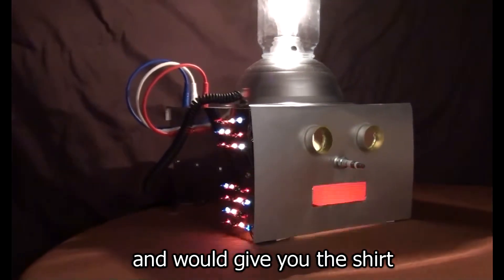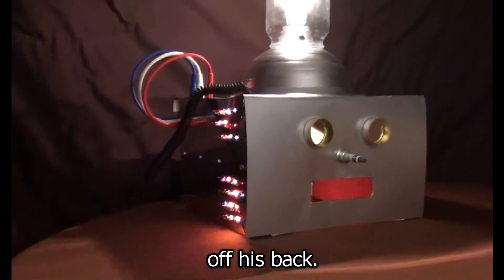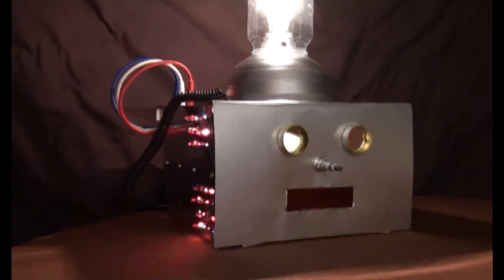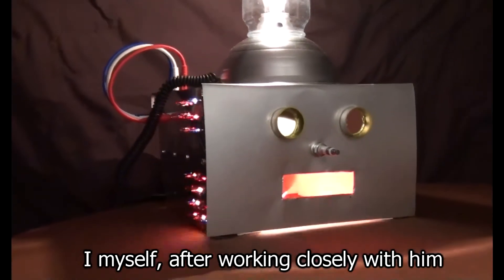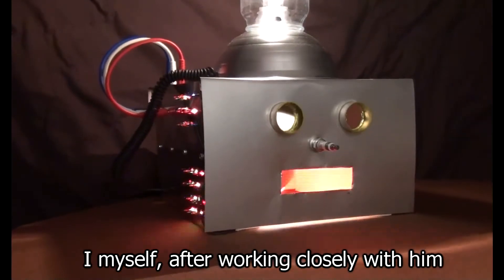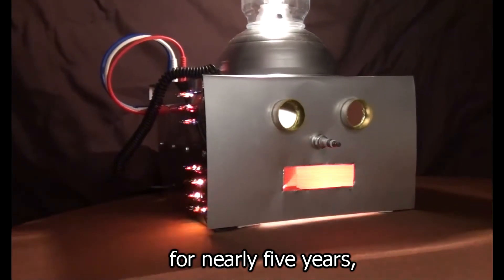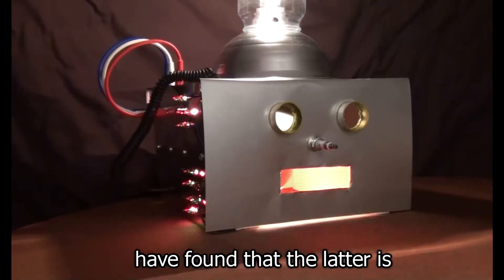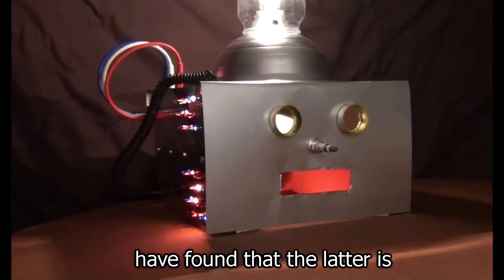ROBOTRON Interview #3 of 5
ROBOTRON Model 2000 finally speaks out on his past, his career, and his time spent with Only Makebelieve.